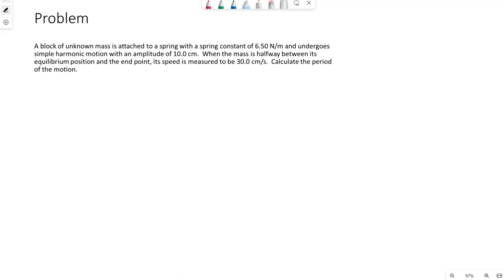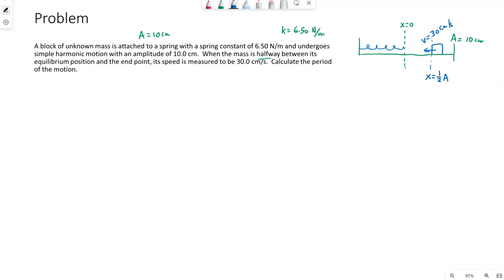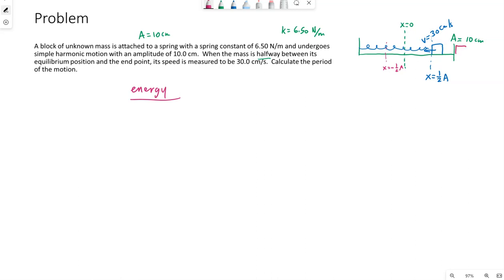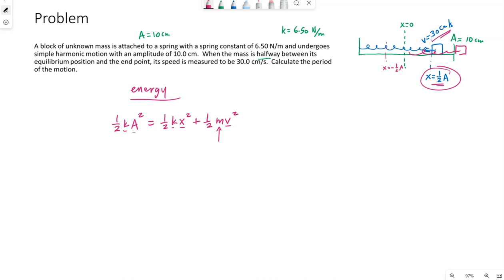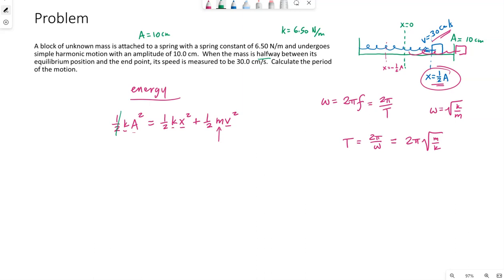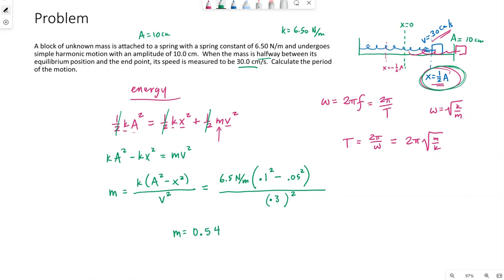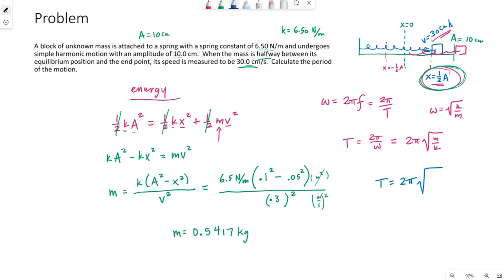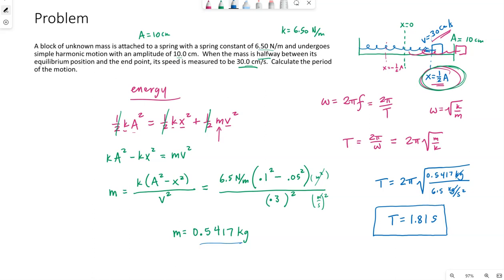Oscillating mass/spring system example 2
This example problem involves oscillations of an ideal mass/spring system.  Specifically it gives the velocity of the mass at a specific position and has you solve for the period.